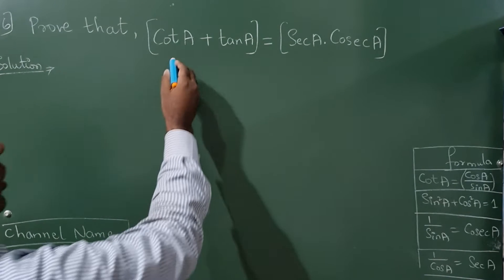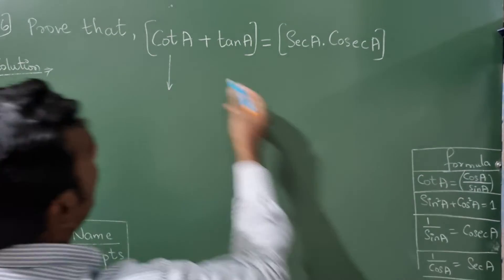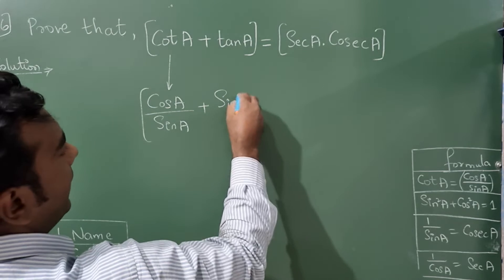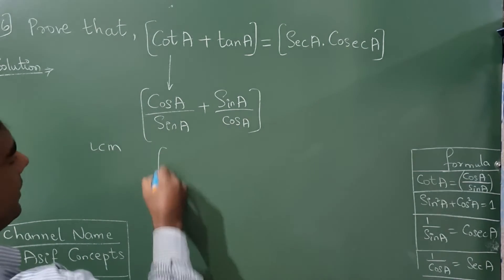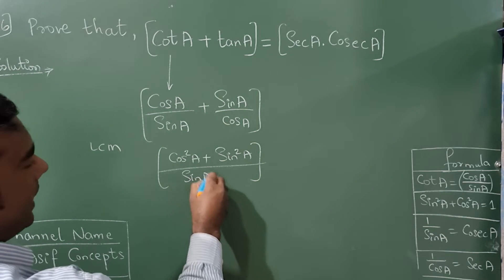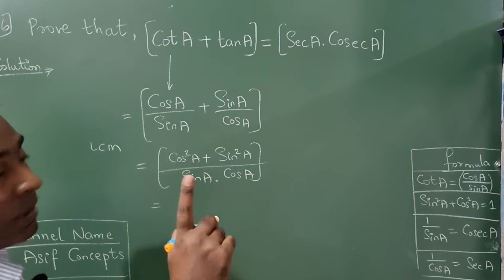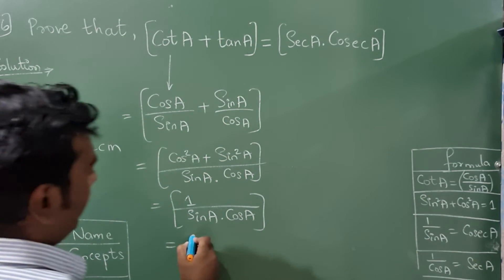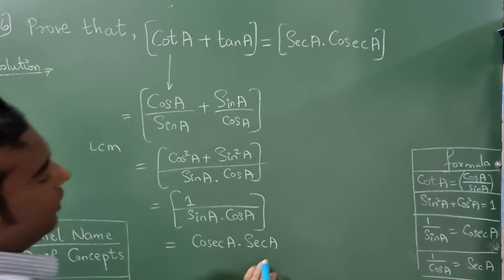Prove that, (CotA+tanA)= (SecA.CosecA) | Trigonometry class10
trigonometry, the branch of mathematics concerned with specific functions of angles and their application to calculations.

There are six functions of an angle commonly used in trigonometry.

Their names and abbreviations are sine, cosine, tangent, cotangent, secant, and cosecant.

Trigonometry is a branch of mathematics that studies the relationship between the sides and angles of a right-angled triangle.

 It uses trigonometric ratios to find the missing or unknown angles or sides of a triangle.

What is the basic concept of trigonometry?

Trigonometry is a branch of mathematics that studies the relationship between the sides and angles of a right-angled triangle. It uses trigonometric ratios to find the missing or unknown angles or sides of a triangle.

👉Trigonometric ratios

Sine:
 The ratio of the opposite side to  hypotenuse

Cosine:
The ratio of the adjacent side to hypotenuse

Tangent:
The ratio of the opposite side to adjacent side

Cosecant:
 The ratio of the hypotenuse to opposite side

Secant:
The ratio of the hypotenuse to adjacent side

Cotangent:
The ratio of the adjacent side to opposite side

👉Trigonometric formulas
sin θ = Opposite Side/Hypotenuse
cos θ = Adjacent Side/Hypotenuse
tan θ = Opposite Side/Adjacent Side
sec θ = Hypotenuse/Adjacent Side
cosec θ = Hypotenuse/Opposite Side
cot θ = Adjacent Side/Opposite Side

👉Trigonometric applications
Trigonometric functions are also used to find the length of an arc of a circle.

sslc karnataka board Exams useful chapter